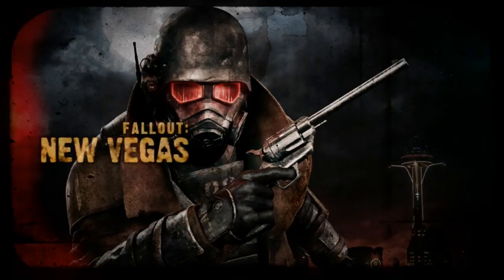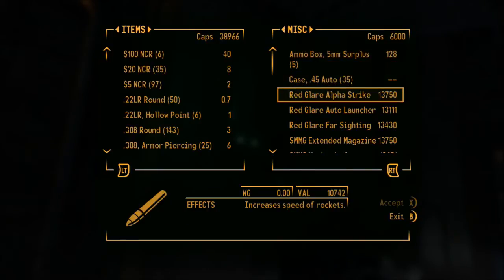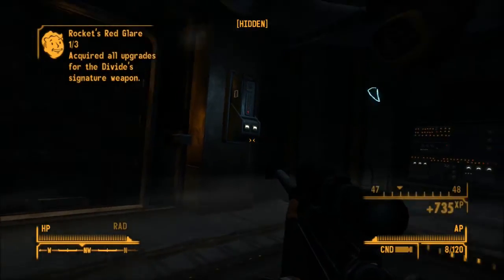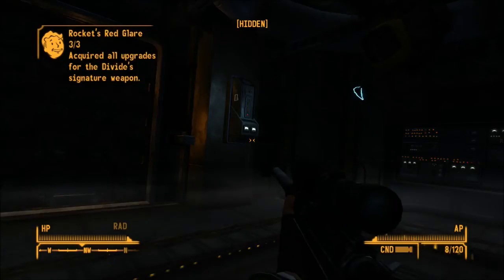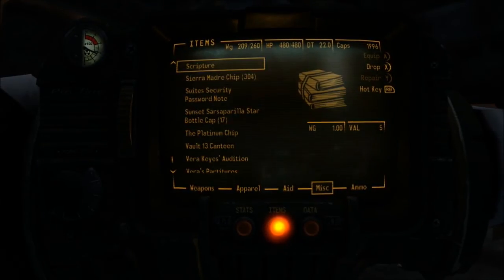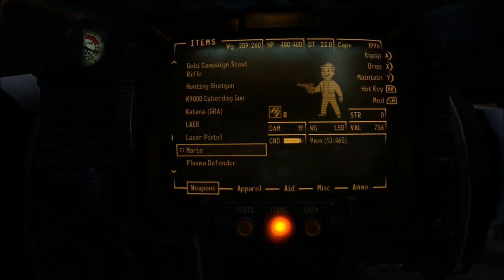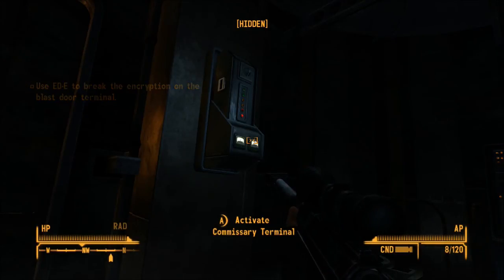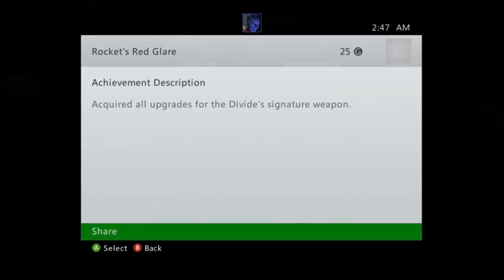Fallout: New Vegas - "Rocket's Red Glare" achievement/trophy guide (Lonesome Road DLC)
in this video i'm going to show you how to get all 3 upgrades to the "Red Glare" signature weapon for the Divide in no time flat, just be prepared to pay, a lot.
if this video helped you hit like, if you want to see more from me hit subscribe, and if you want to leave me some feedback feel free to do so below. and as always have a great day.